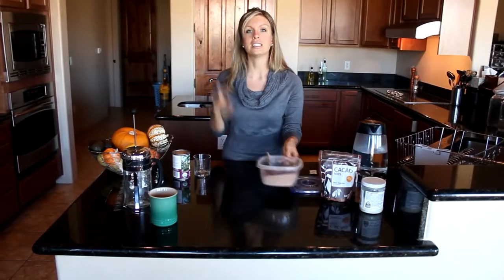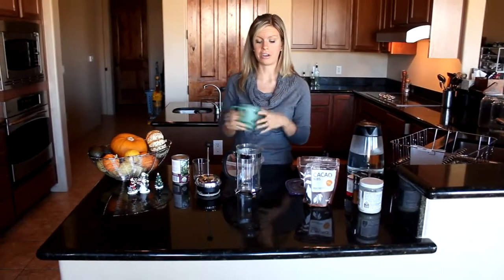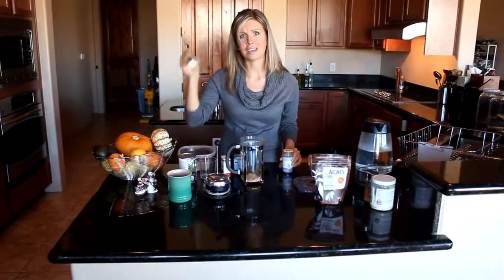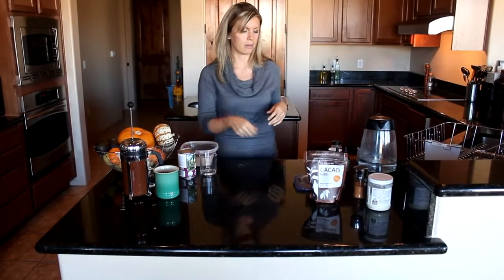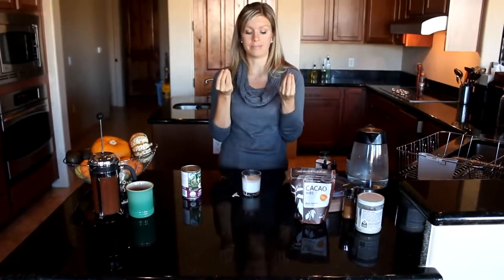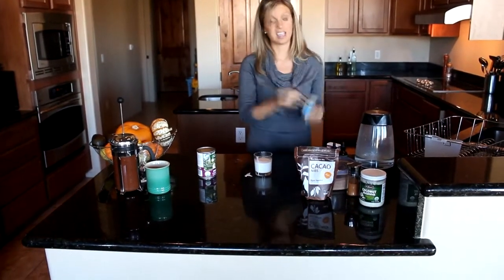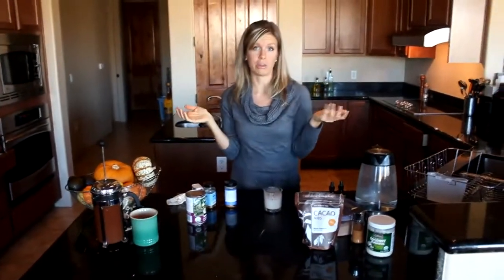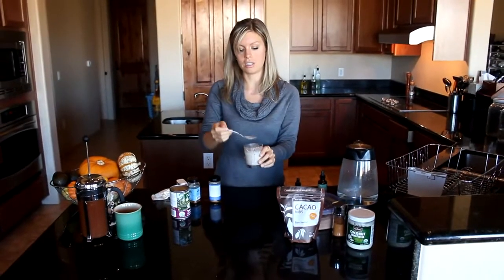Healthy Holiday Beverages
Looking for a comfort beverage for the Christmas or winter season that is gluten-free and sugar-free? Consider these recipes for our Hot Cacao Drink and Coconut Milk "Eggnog," demonstrated by Rejuvenating Recipes' Erin Fabry.

For this recipe and many other healthy ideas to help you cook "outside the box," visit momsAWARE's Rejuvenating Recipes